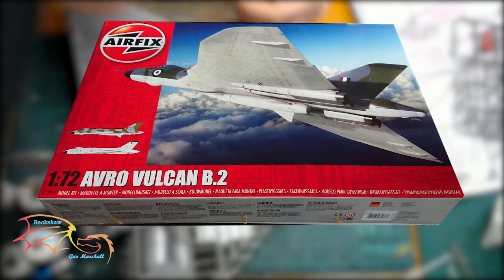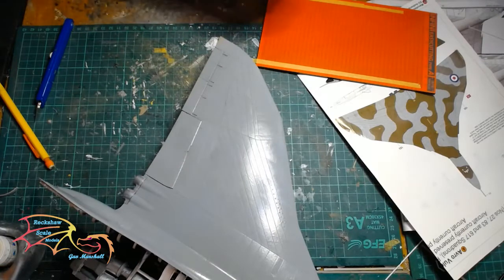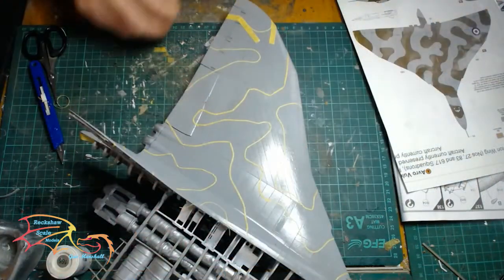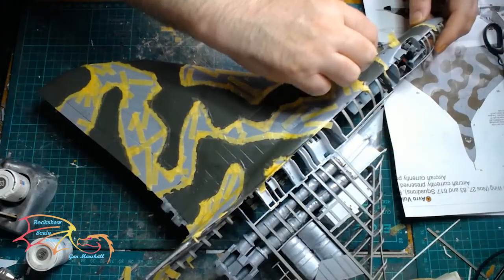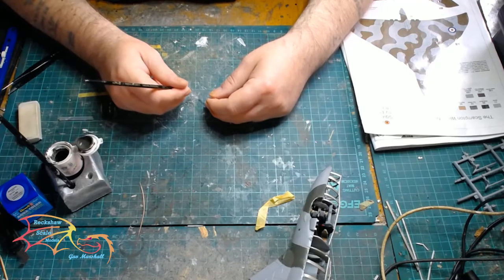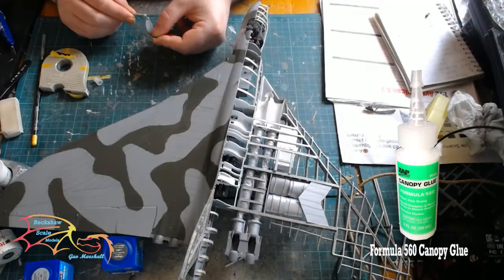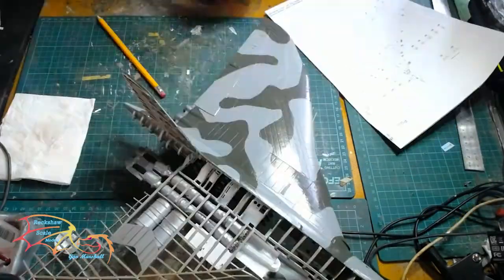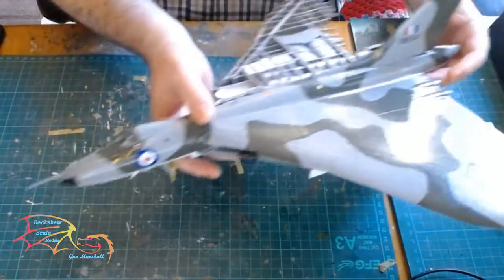Airfix Avro Vulcan B.2 Part 12 Painting & Decals 1/72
Masking, painting and decals make up the final  part of the build